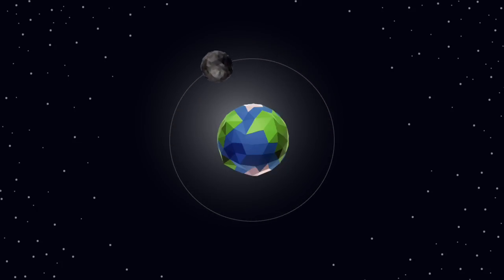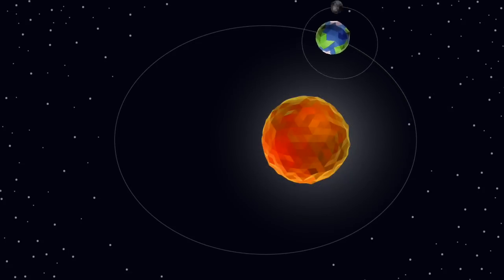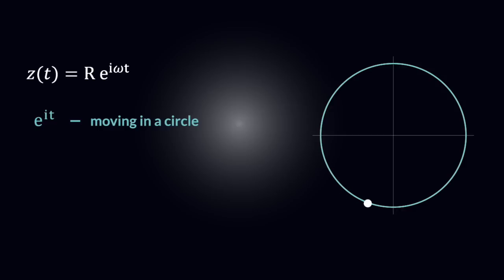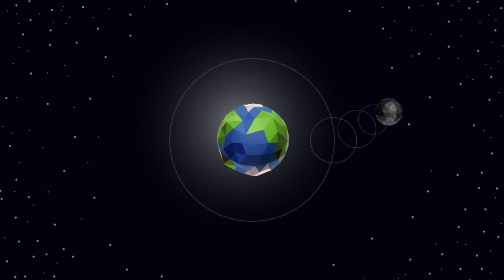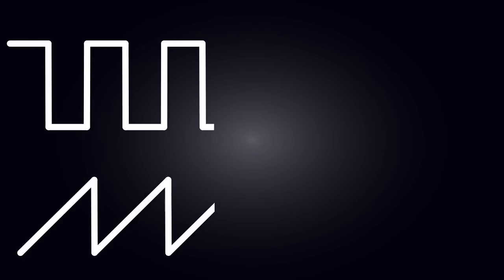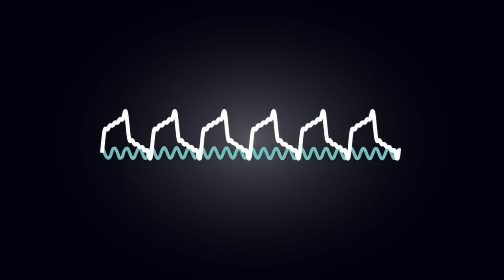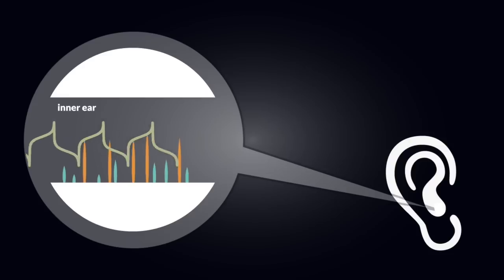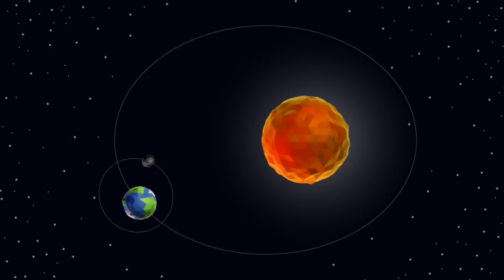Fourier Series: Modeling Nature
An intuitive means of understanding the power of Fourier series in modeling nature, to place Fourier series in a physical context for students being introduced to the material. A non-technical, qualitative exploration into applications of Fourier Series.

0:17 Ancient Greek theory of celestial motion
3:27 How the brain processes sound

This video was created by Clare Zhang (MIT Class of 2016) as part of MIT’s CMS/ES.333 Production of Educational Videos course.
Acknowledgements:
Special thanks to Jeremy Orloff, Dave Custer, and Graham Ramsay